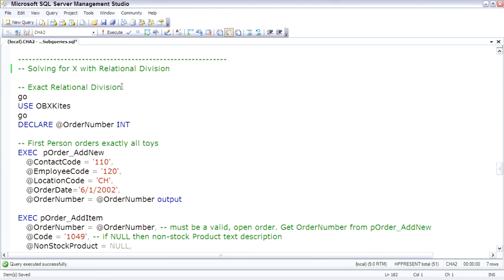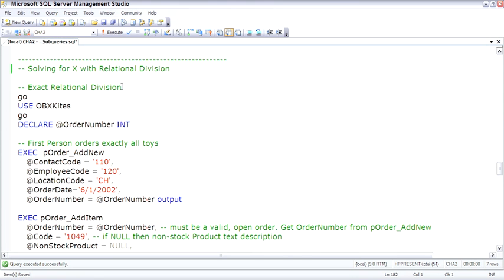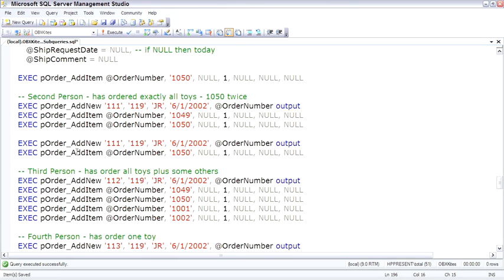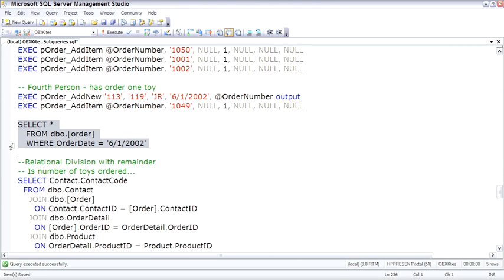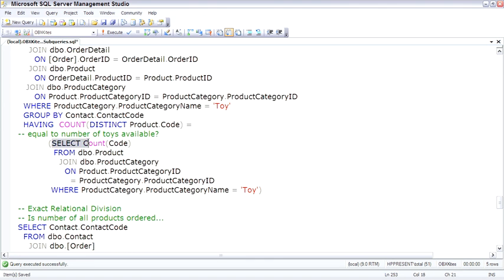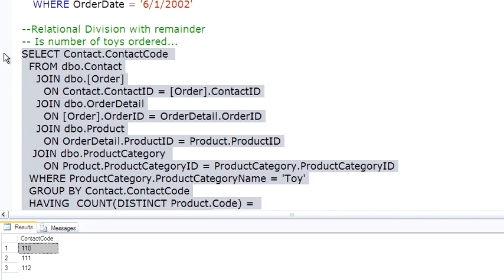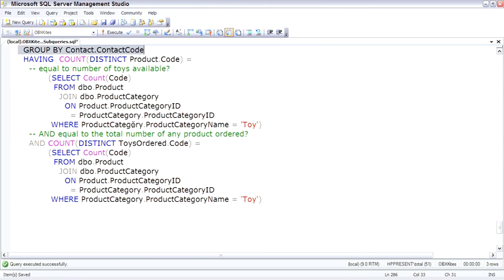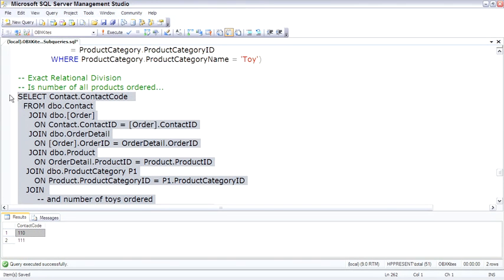5 Solving for X with Relations Divisions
Lesson 6 WORKING WITH SUBQUERIES

By PMP